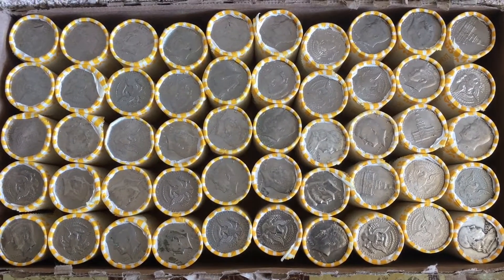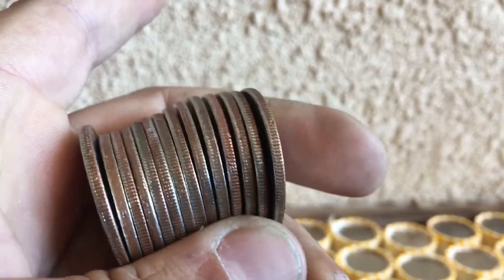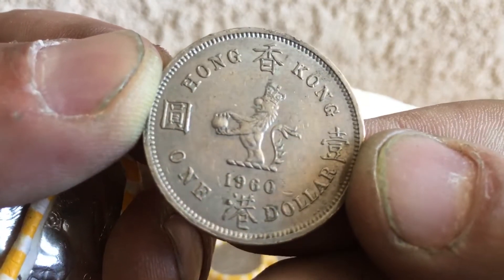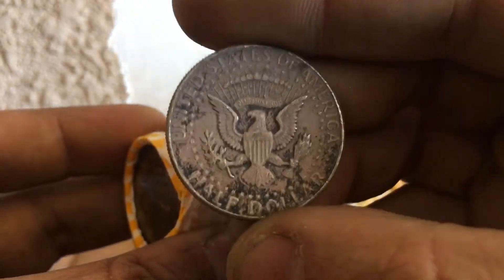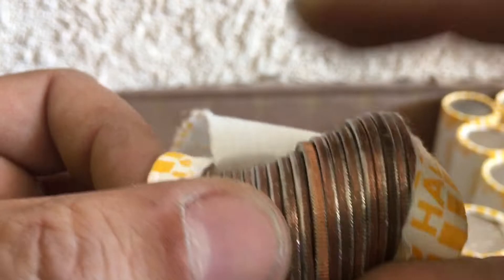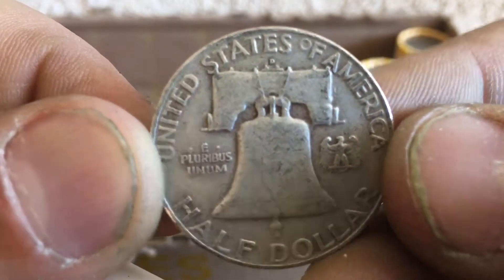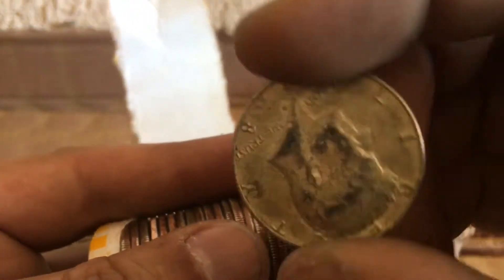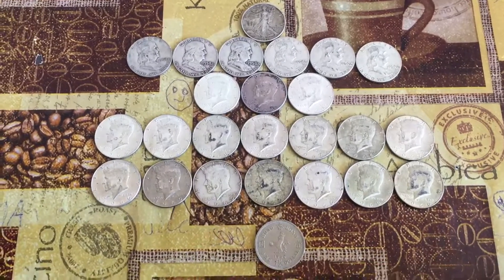Benjie Enders, Walking Liberty, and a Royalty Surprise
Treasure Box😁.